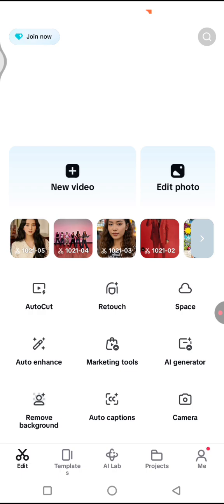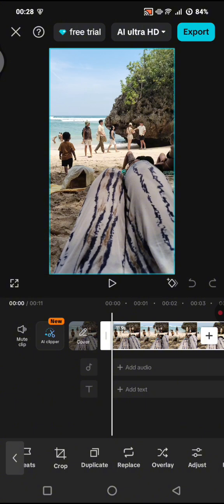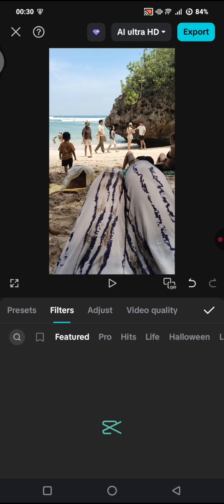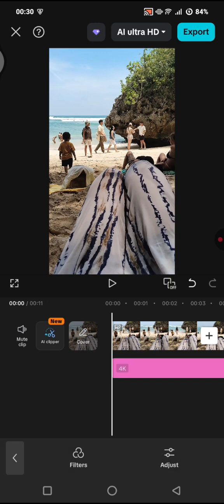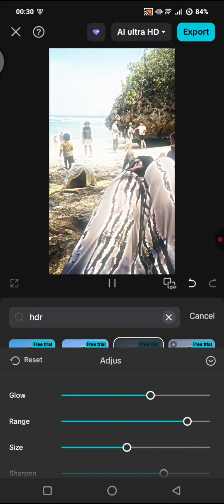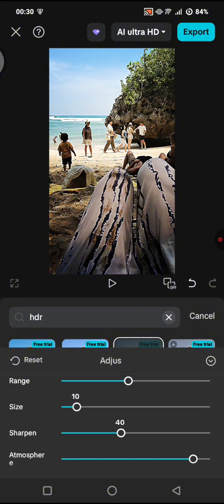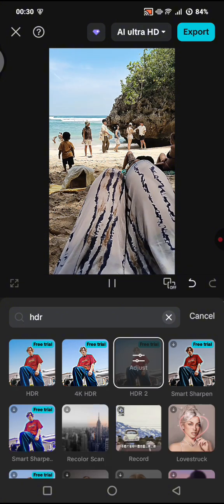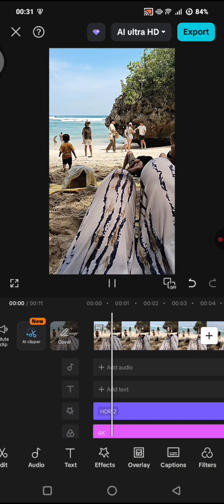Make Your Videos Look CINEMATIC! - HDR Quality Settings in CapCut Mobile Step-by-Step Tutorial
🔥 Want that professional, cinematic HDR look right from your phone? Learn how to achieve stunning ultra HD video quality using CapCut Mobile — no fancy camera needed!

🎥 Step-by-step HDR setup in CapCut
🌈 Add filters & video effects for cinematic tones
🔧 Copy exact HDR adjustment settings
💡 Perfect for reels, TikTok, or YouTube edits